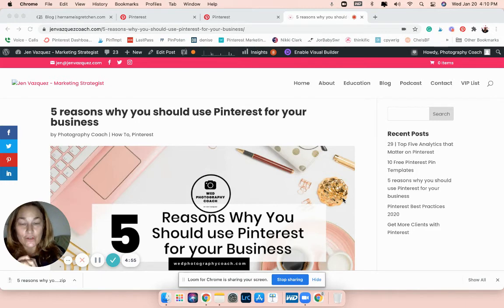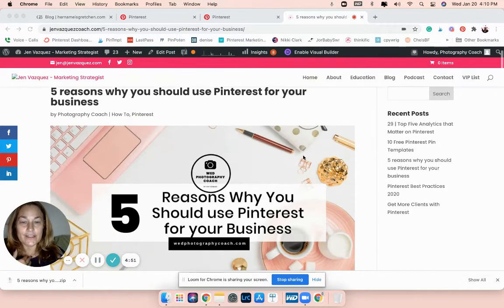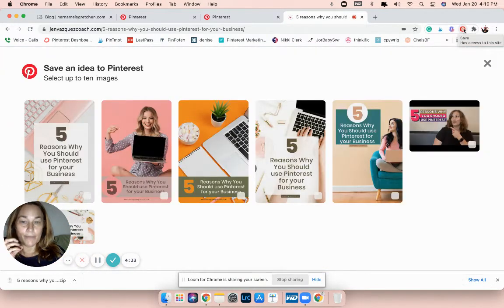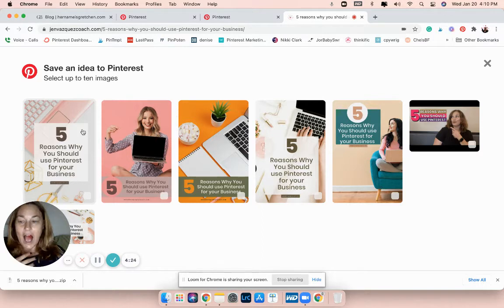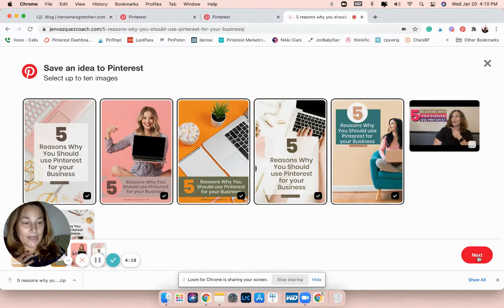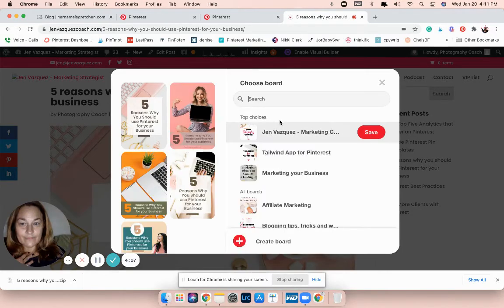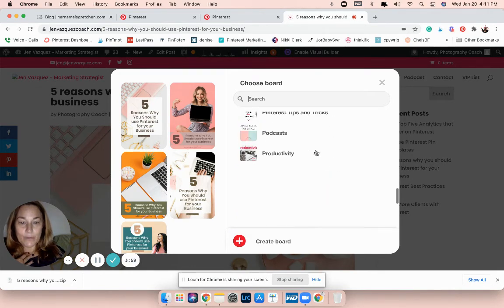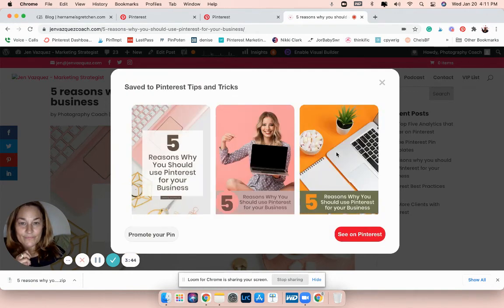How to add pins directly to pinterest from your blog without tailwind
In this video, I'm sharing how you can pin from your blog directly to Pinterest if you don't use tailwind.  Here is the link to download the chrome extension

On this channel, I help female entrepreneurs to market their businesses by working smarter not harder, specializing in Pinterest, Tailwind, and marketing systems that make your life and job easier!

These are my personal results, but Tailwind also publishes the Typical Results of Tailwind Members every year, so you can see exactly what the average growth rate looks like for their members. You can find links to the typical results page for Pinterest